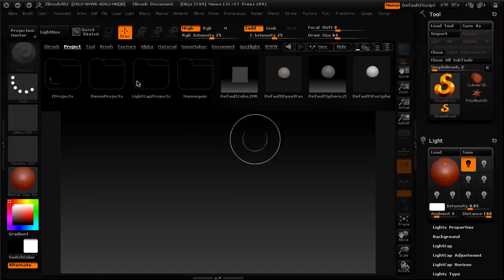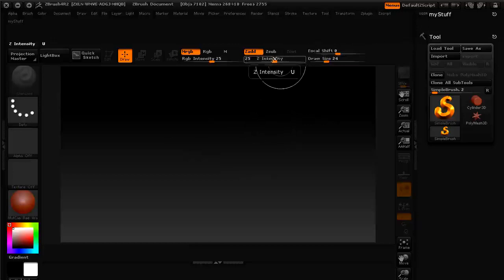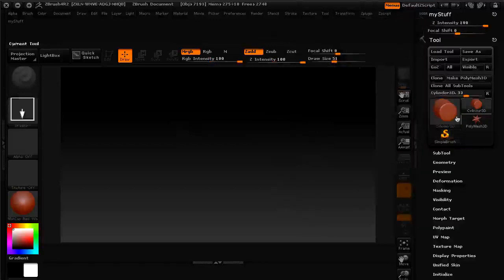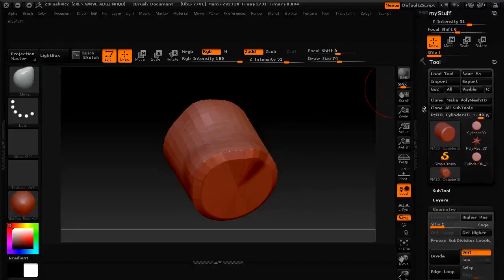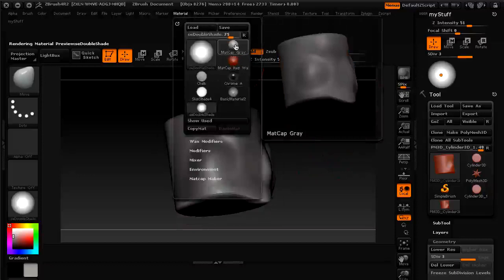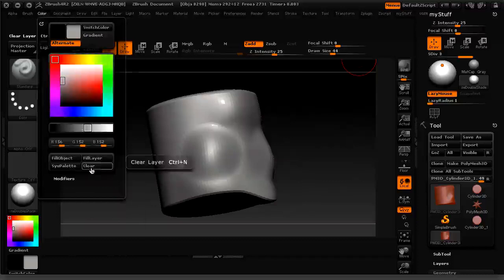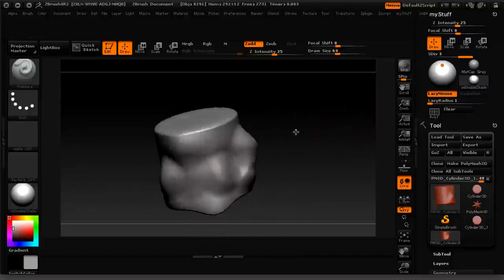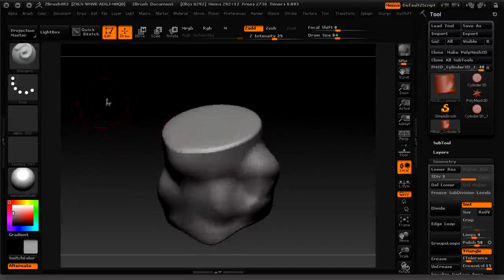1 Custom Interfaces 1